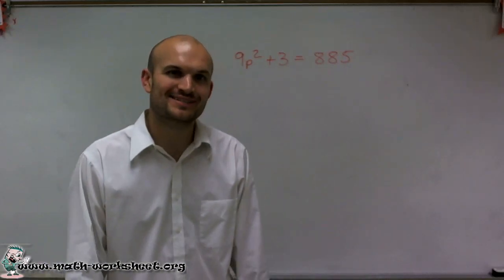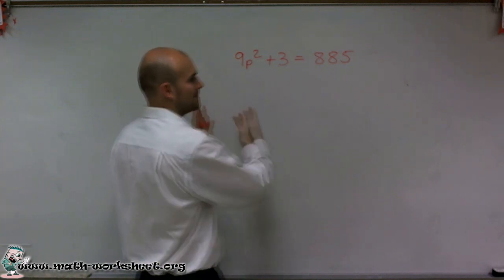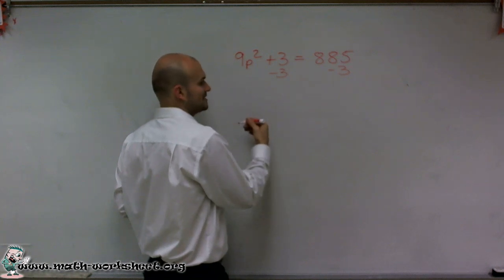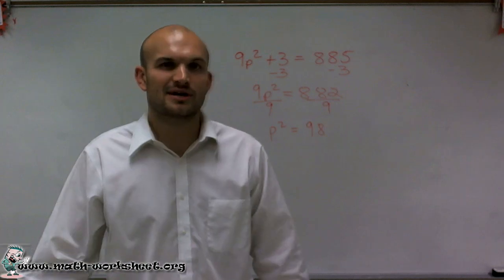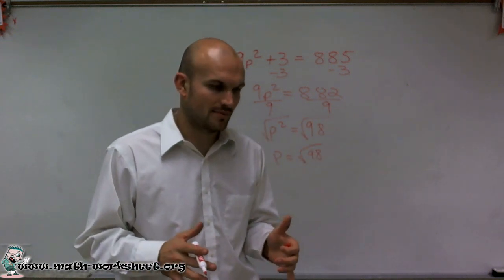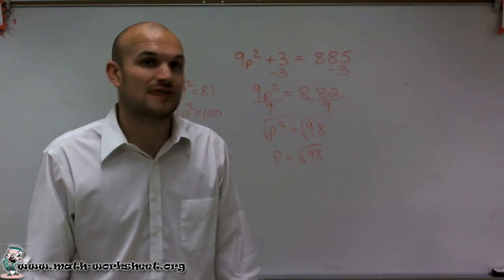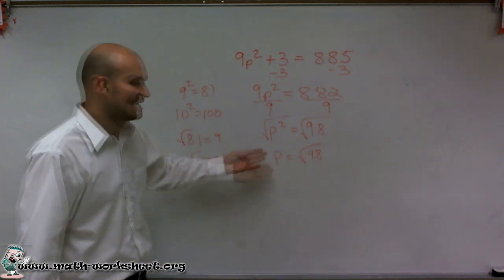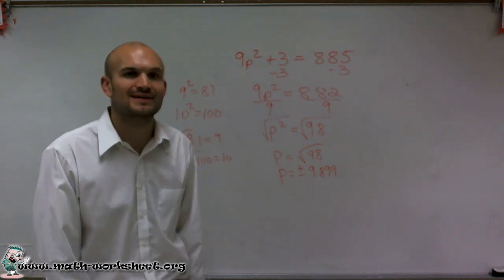Algebra - Quadratic Functions - Solving equations by taking square roots - Medium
In this video we explain how to solve quadratic equations by taking square roots type of question.